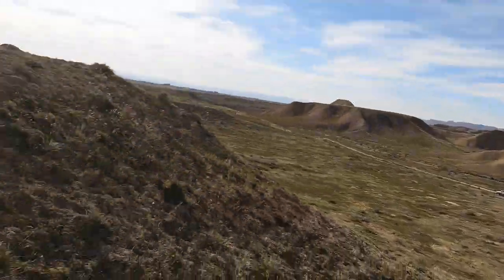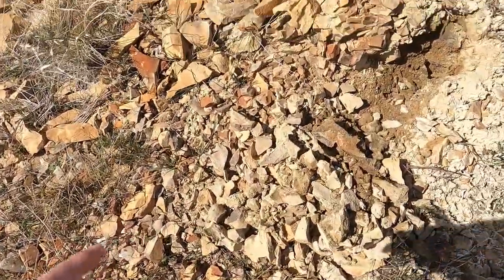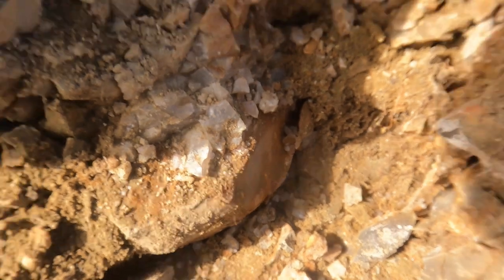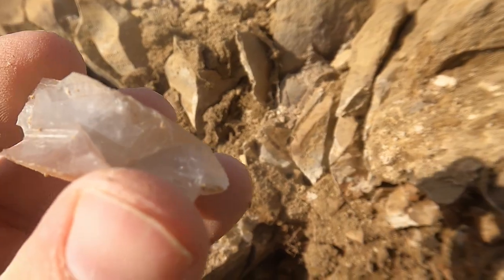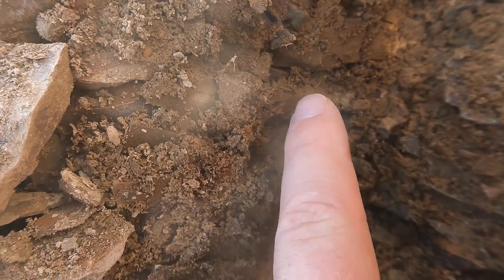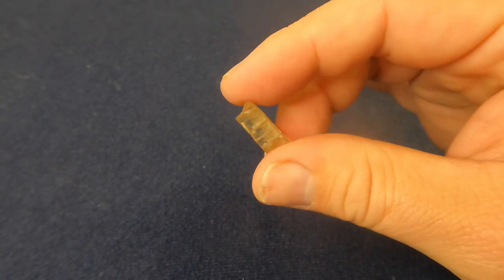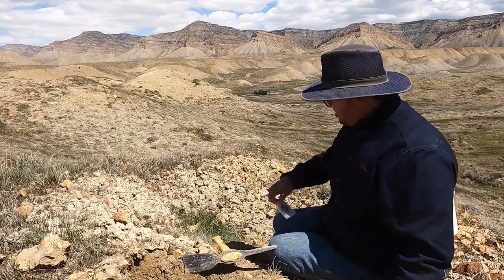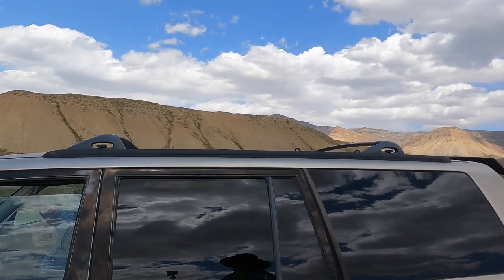How To Find Barite Crystals in Grand Junction, Colorado